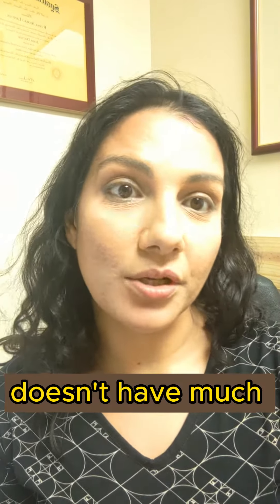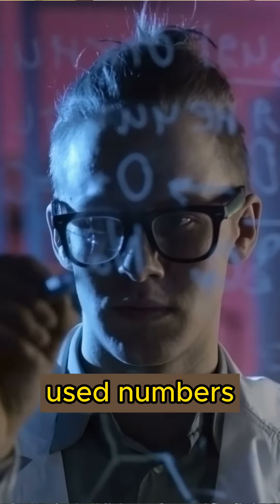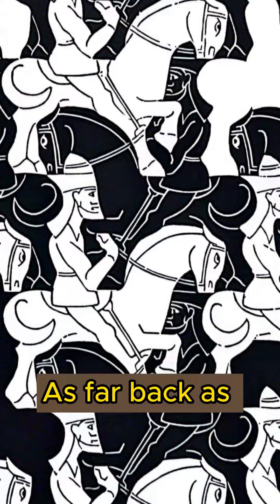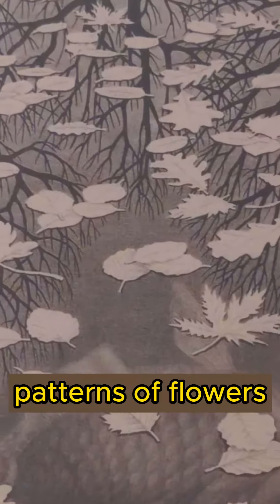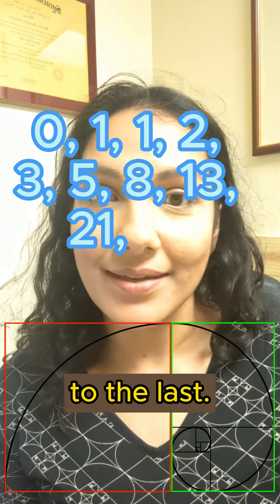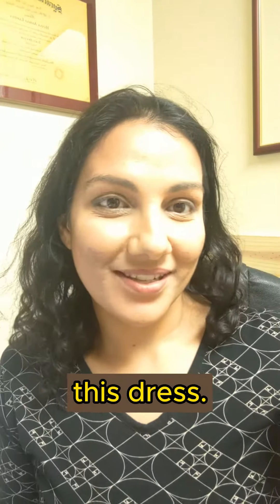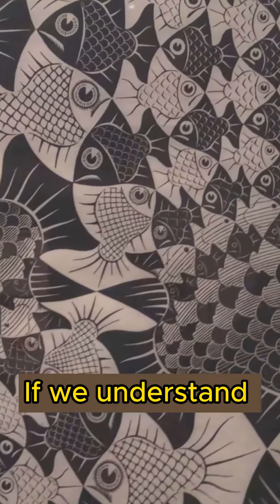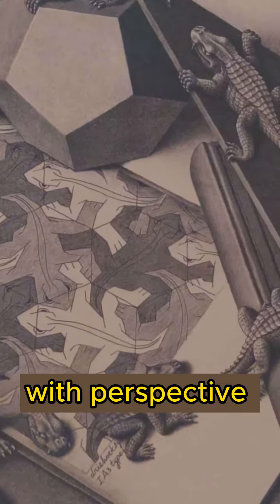math and art overlap!